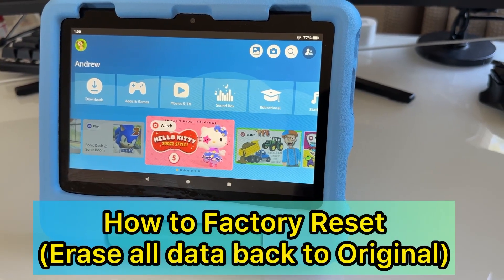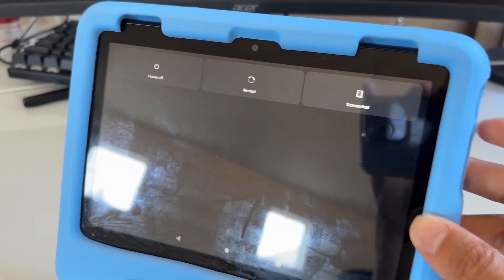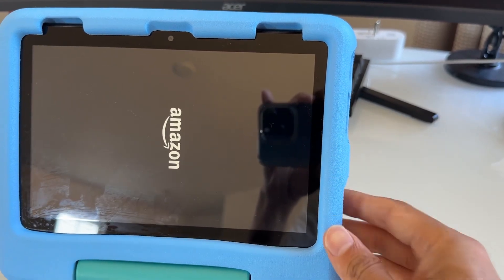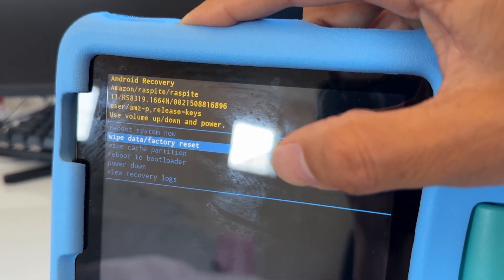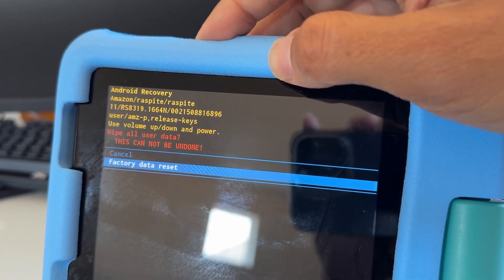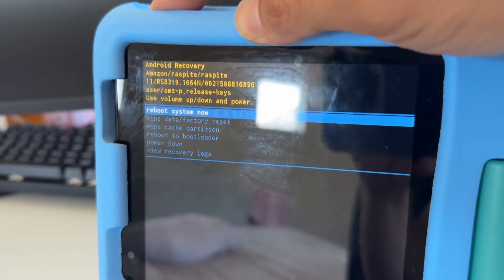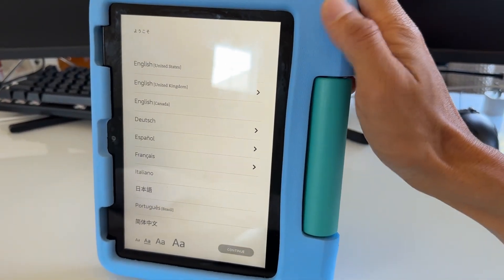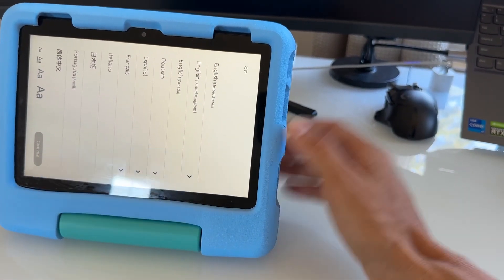How to Factory Reset (Erase All Data) on Amazon Fire Tablet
I’ll show you how to factory reset - erase all the data and restore it back to its original￼ out of the box - on the Amazon fire tablet.